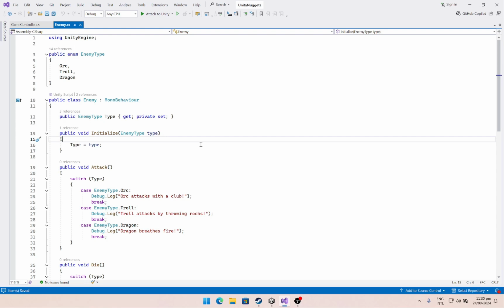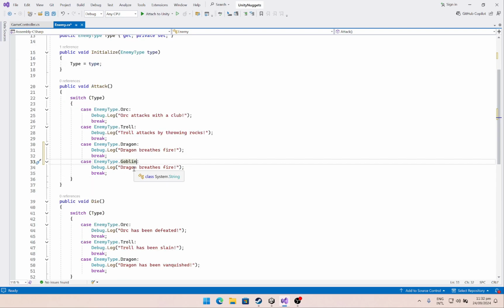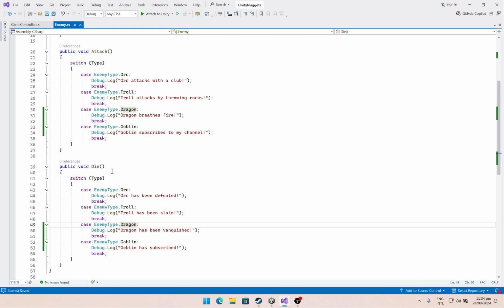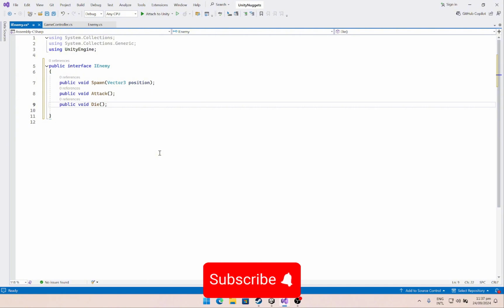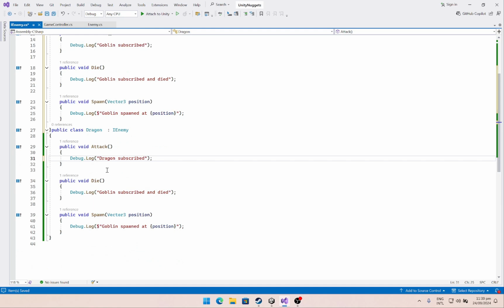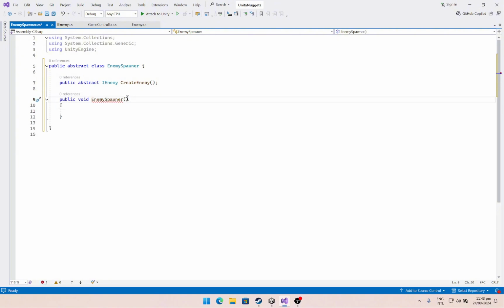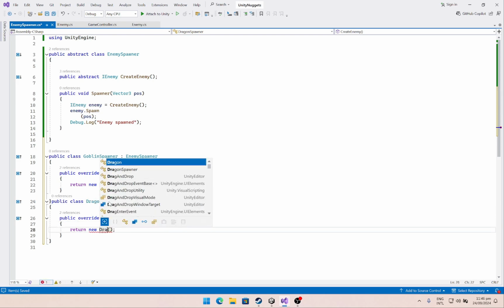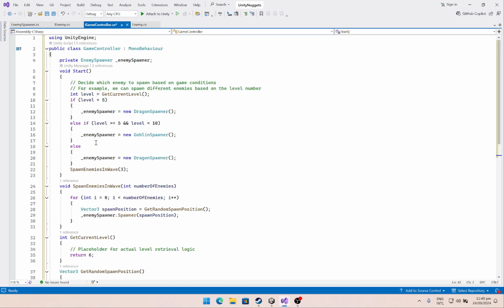Mastering the Factory Design Pattern in Unity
Learn how to implement the Factory Design Pattern in Unity to manage the creation of different enemy types efficiently. In this video, we walk through a practical example using C#, demonstrating how to decouple enemy creation logic, reduce repetitive code, and make your game more scalable. By the end, you’ll understand how to organize enemy instantiation and add new enemy types effortlessly. This is perfect for developers looking to build flexible and maintainable Unity projects.